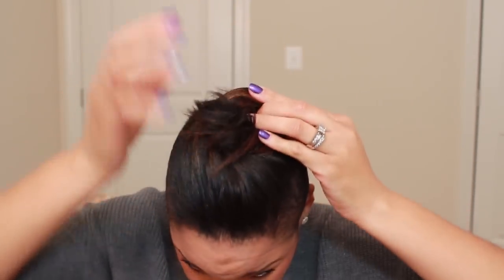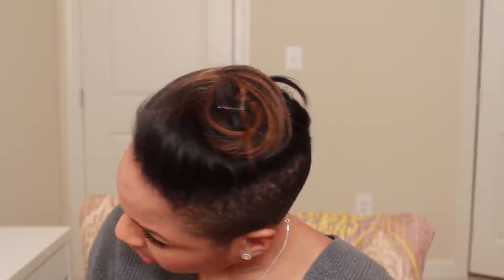10| Natural Hairstyle :: Straightened Hair & Shaved Sides + Maintanence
In this video I'm sharing with you my shaved sides with my straightened natural hair.   I also share with you how I maintain my hair through out the duration of it being straight.

 I'm really loving my haircut even more these days!  Check it out.